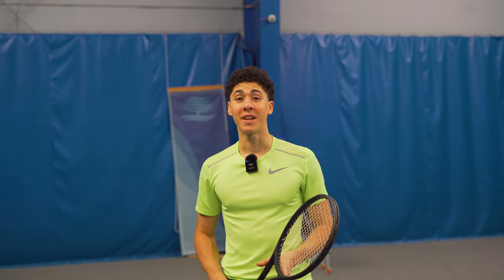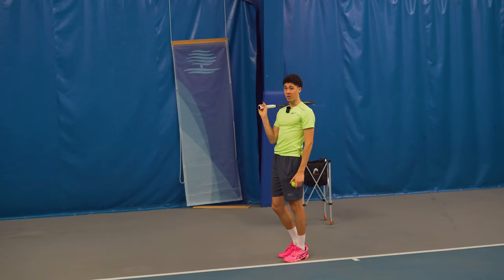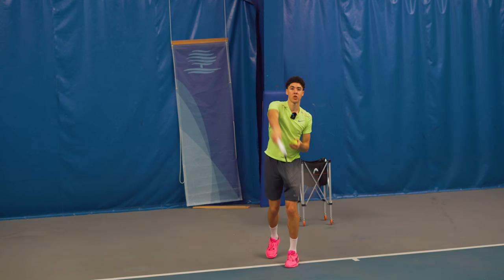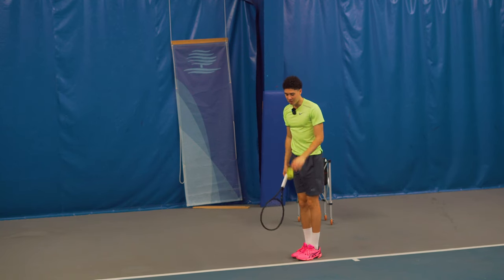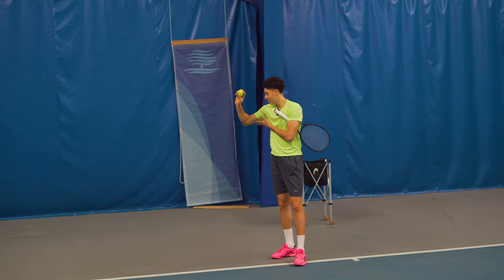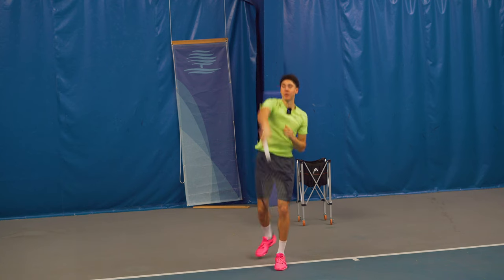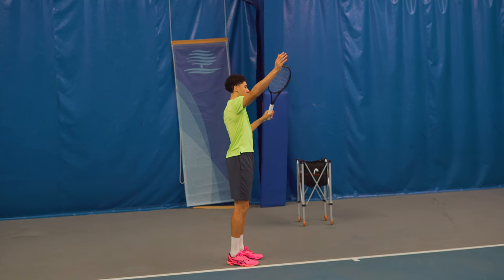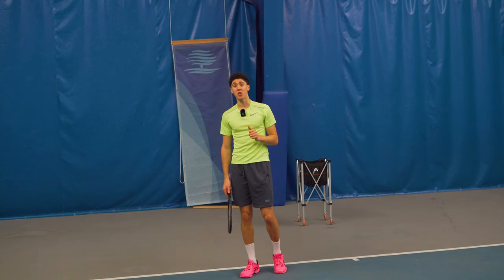IMMEDIATELY Add 20MPH To Your SERVE With This One SECRET